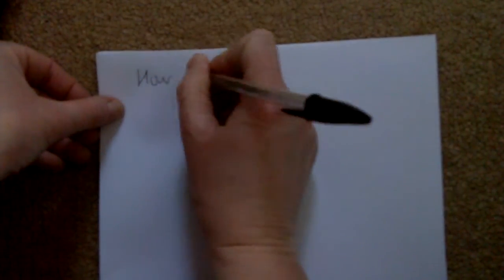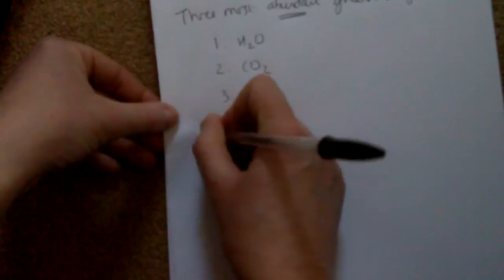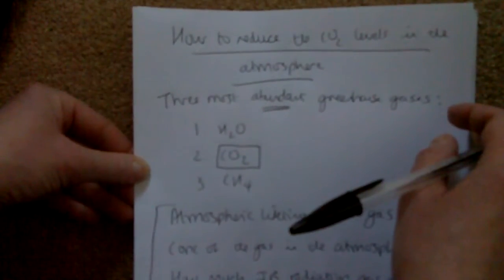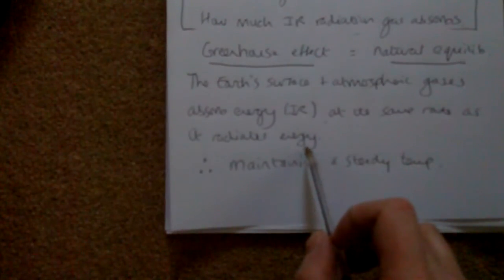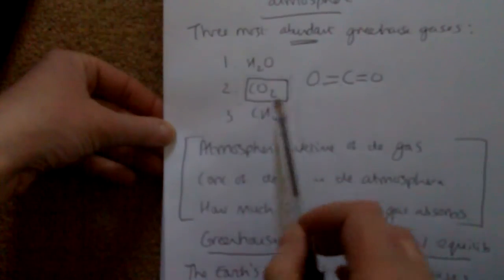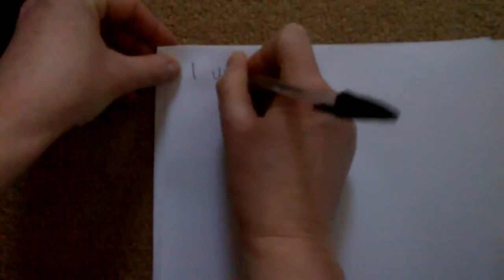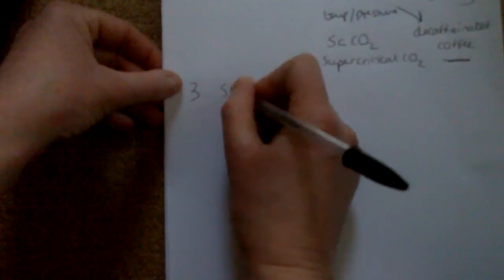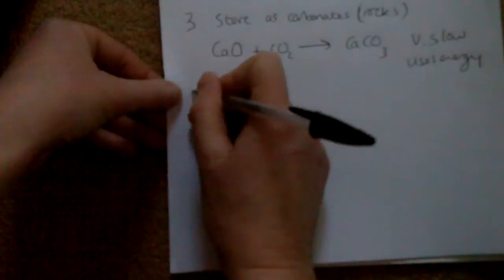How to reduce carbon dioxide